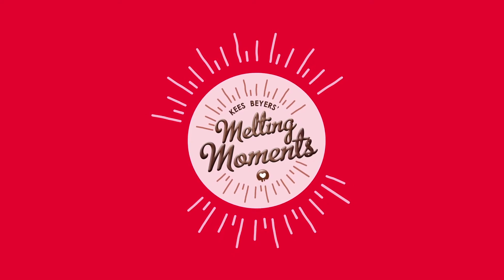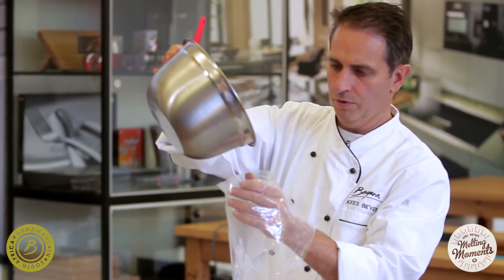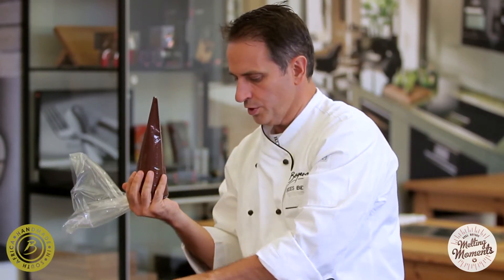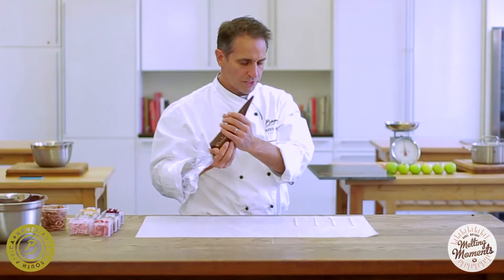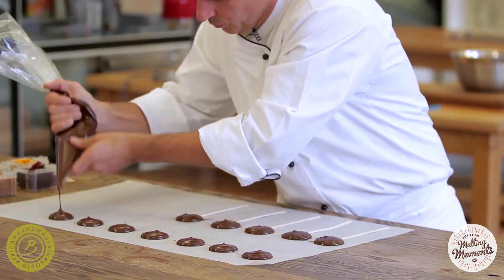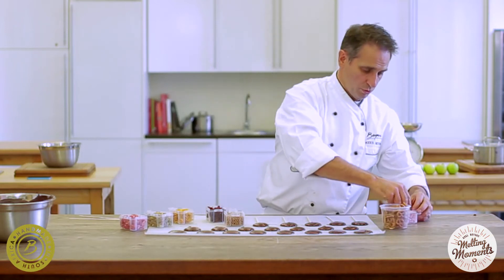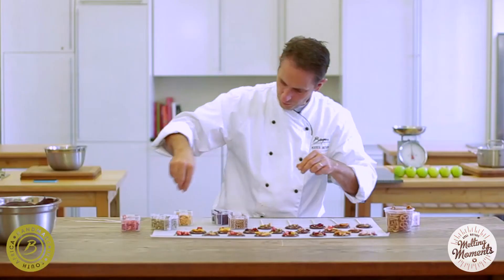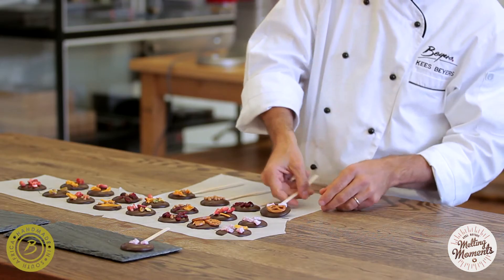Chocolate Shards Recipe